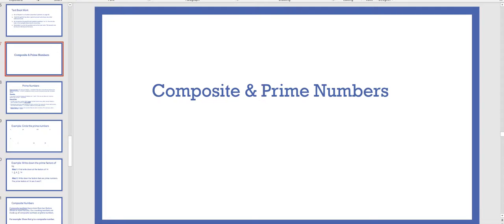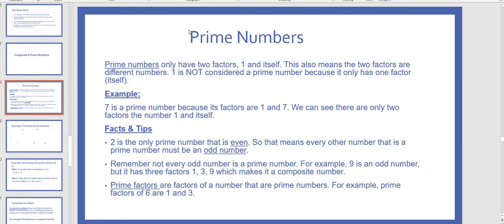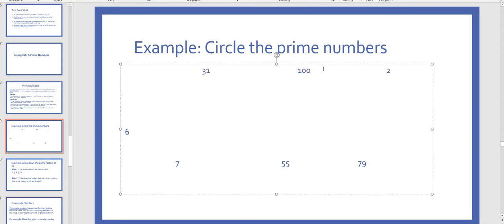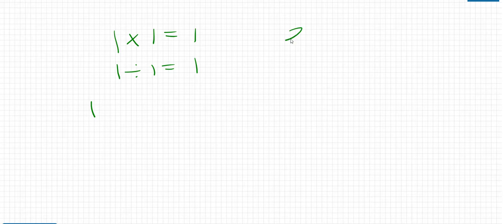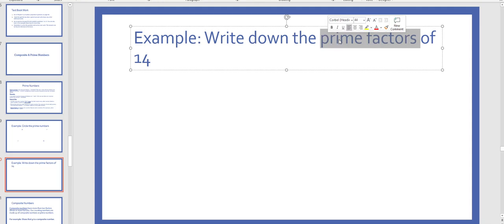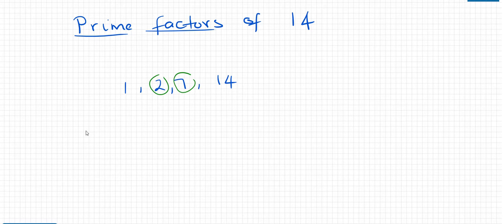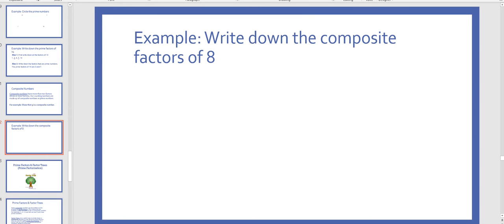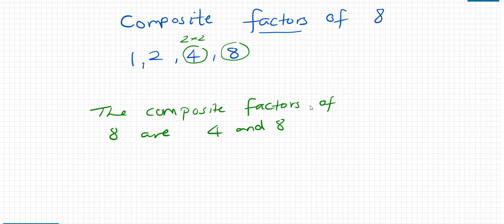Prime & Composite Numbers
Also looks at finding common prime factors and common composite factors.